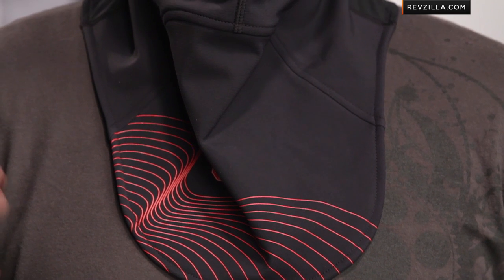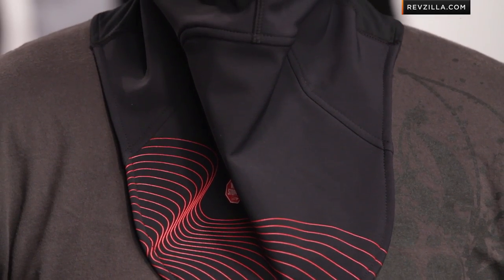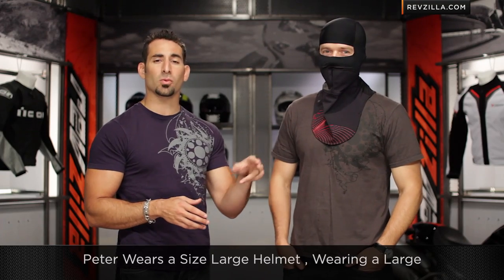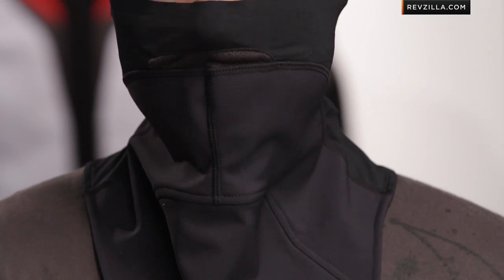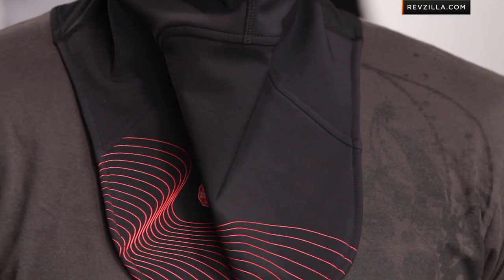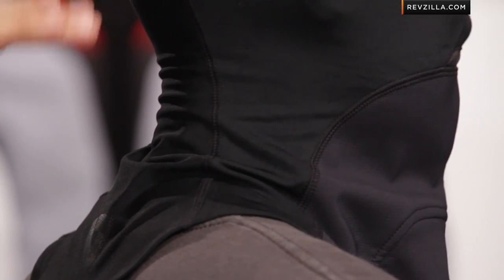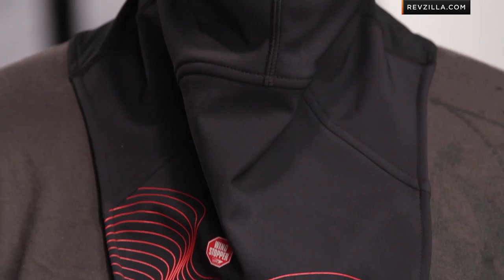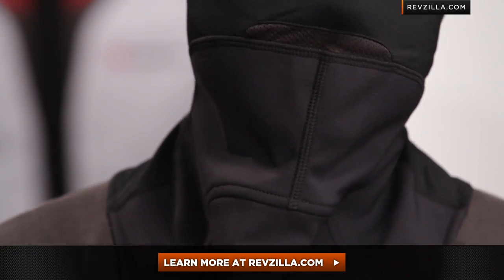REV'IT! Maximus Balaclava Review at RevZilla.com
REV'IT! Maximus Balaclava Review The REV'IT! Maximus WSP Balaclava is the first full Gore Windstopper balaclava offering from REV'IT! that helps round out their balaclava offerings. The Maximus is constructed of a combination of breathable 4-way stretch material that is comfortable and sits directly under the helmet without adding bulk, while the Windstopper material is used at the neck area that will block all wind, but still allow the rider to wick away sweat. Open-knit panels near the ears and mouth facilitate easier breathing and hearing and flat-locked seams offer the most comfort. The Maximus is offered in Black only and in sizes Small or Large.